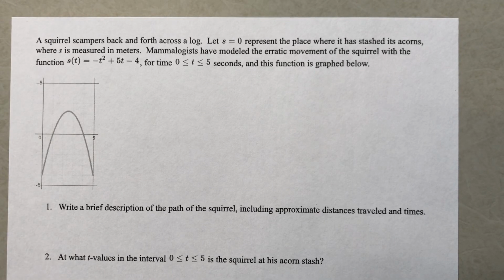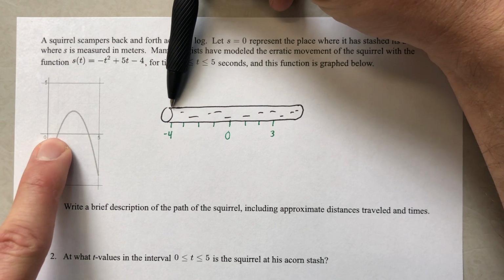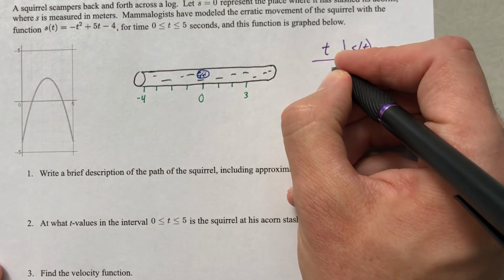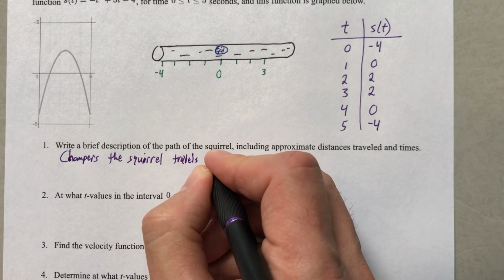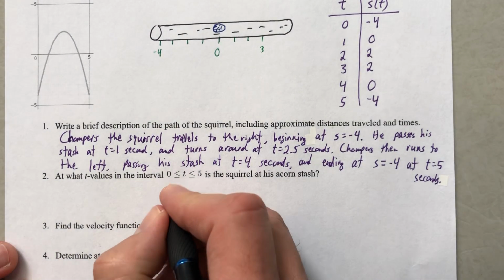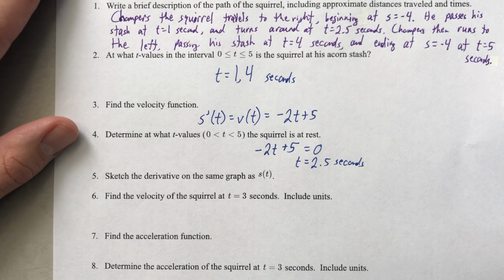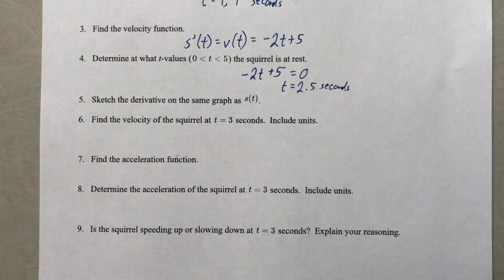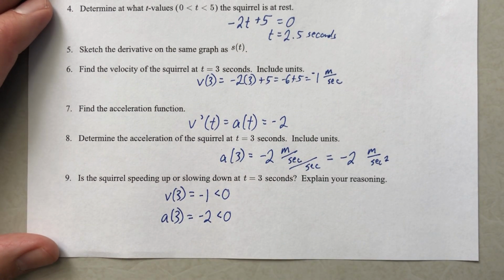Displacement, Velocity, Acceleration, Part 2